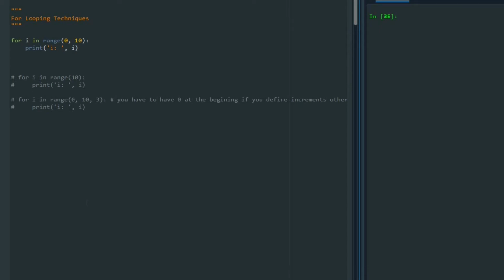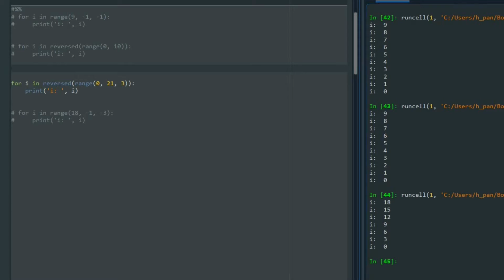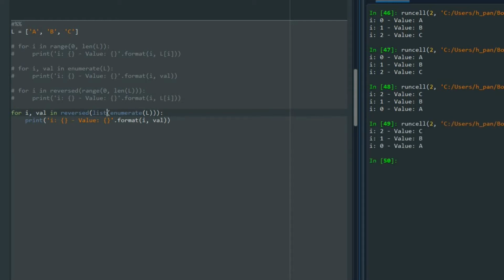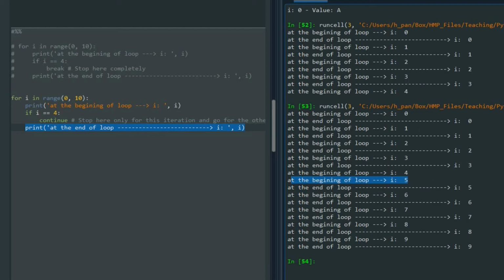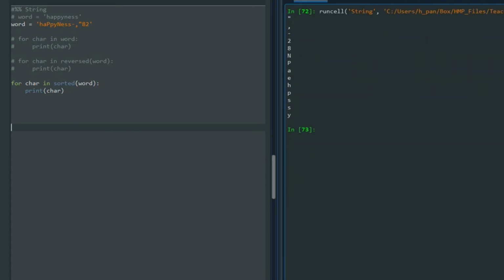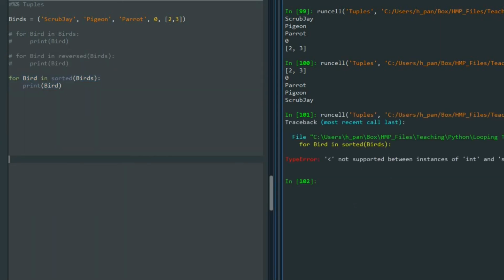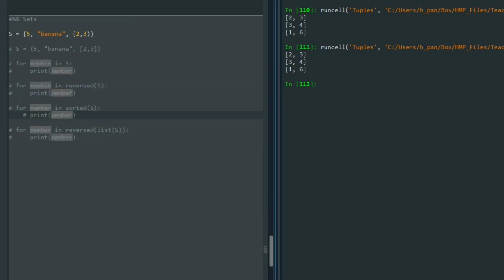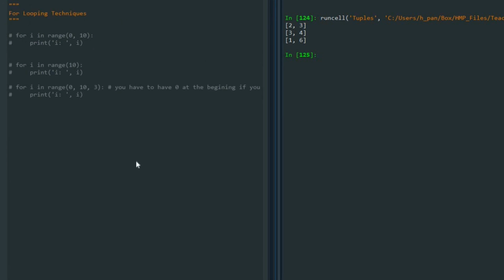Basic Looping Techniques in Python